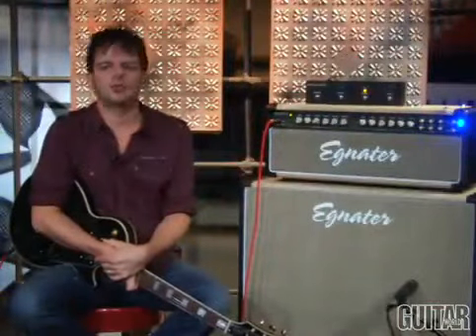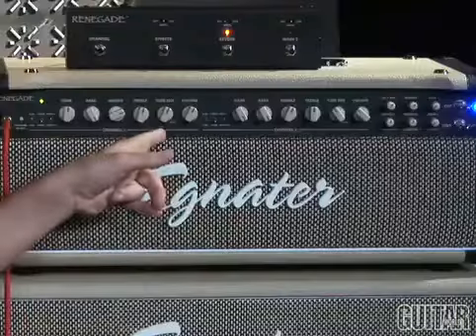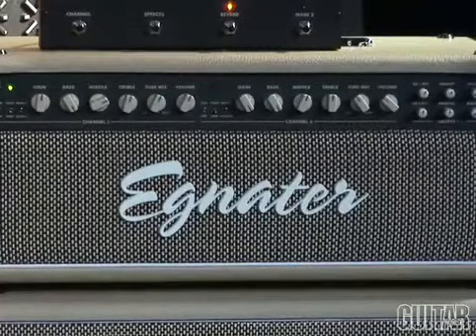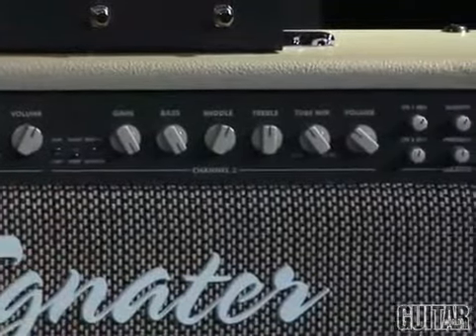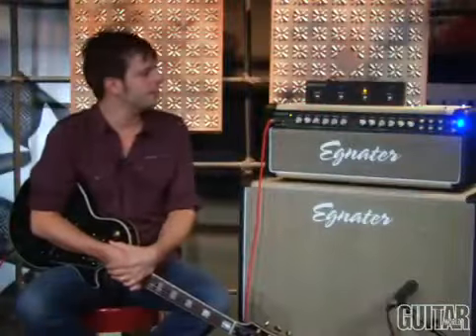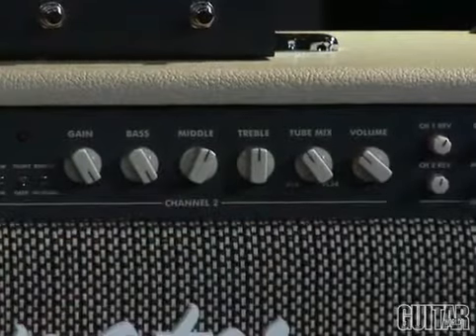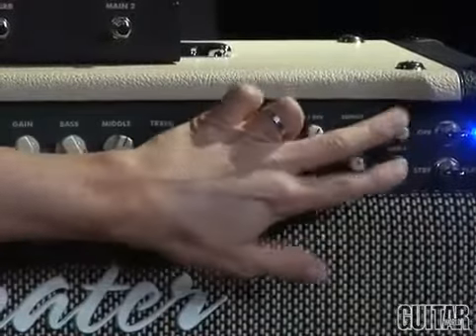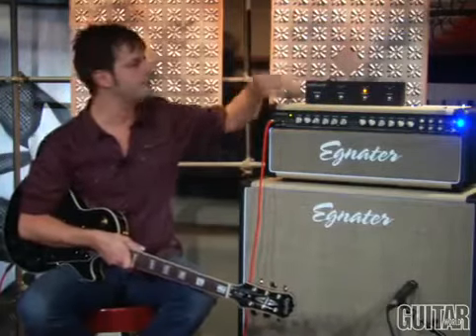Egnater Amplification Renegade Head and Cabinet Guitar World Review